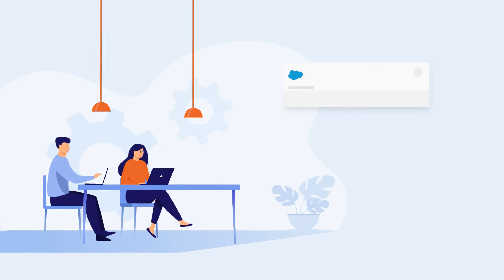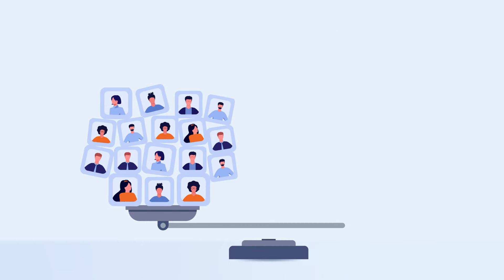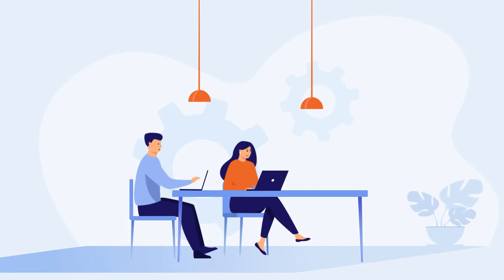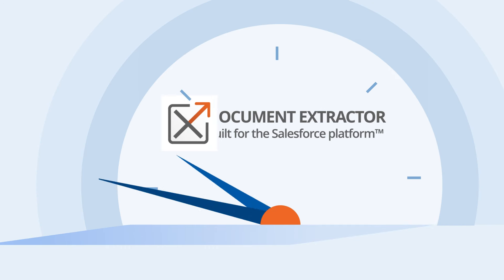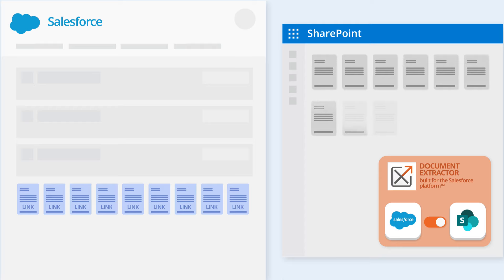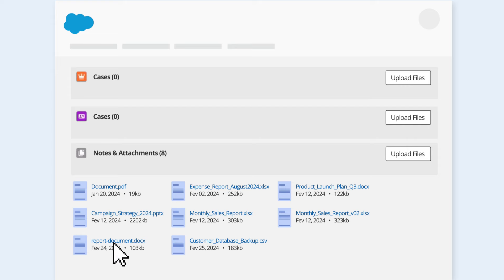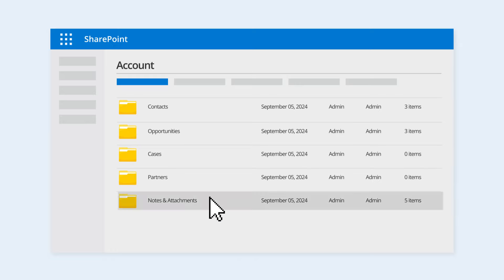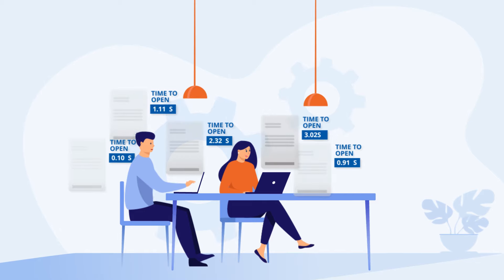Reclaim Lost Hours: Optimize Salesforce™ with Document Extractor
Is inefficient document management draining your business's time and money? Companies with 500 employees can waste over 7,000 hours and $208,000 each year just by opening 20 files.

Introducing Document Extractor by Connecting Software, the solution to reclaim lost time and reduce costs. Seamlessly integrate Salesforce with SharePoint to sync files in real-time, ensuring your data is always current without extra iFrame loads or additional training. Work confidently with the latest document versions and enjoy efficient document management.

Invest in software that offers enhanced efficiency and peace of mind.
Take back your time and optimize your document management today.

Ready to revolutionize how you manage documents? Give Document Extractor a try now!